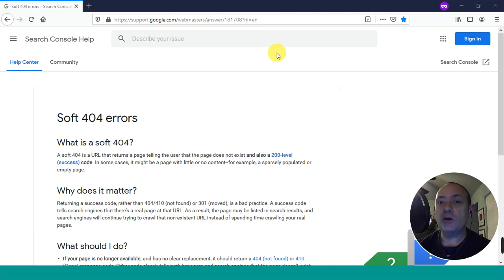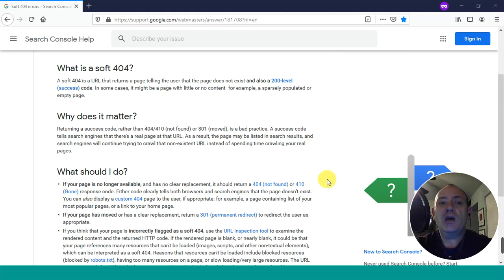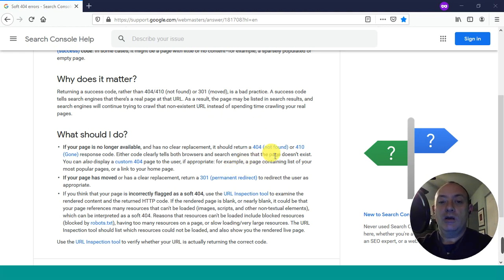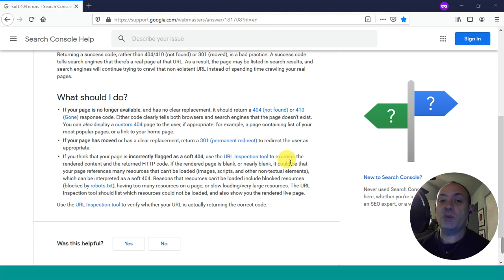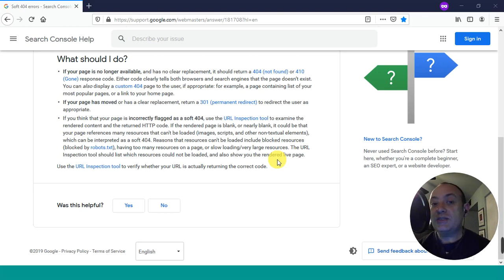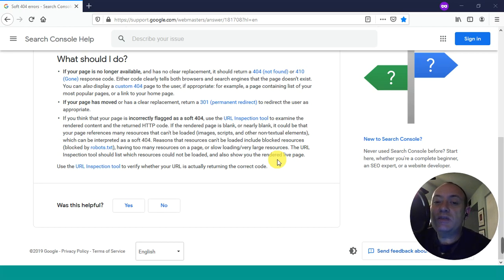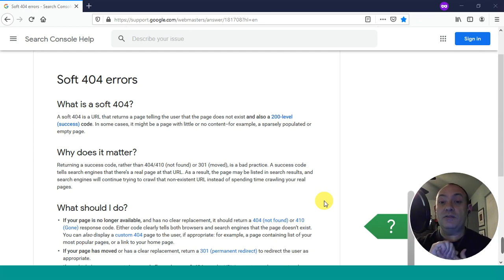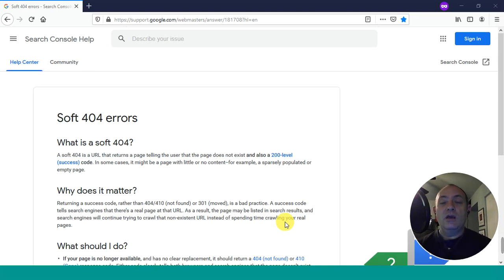Soft 404 Warnings in Google Search Console?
What are soft 404 warnings in Google Search Console? What do these messages mean? Is it something you should worry about? How do you fix them? What triggers a soft 404 message?